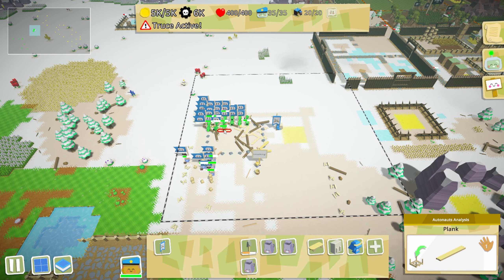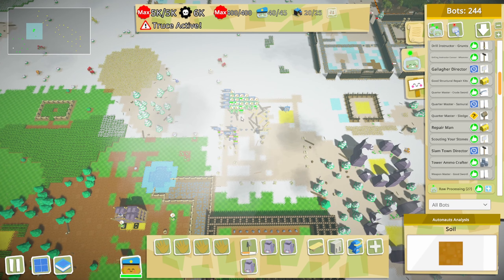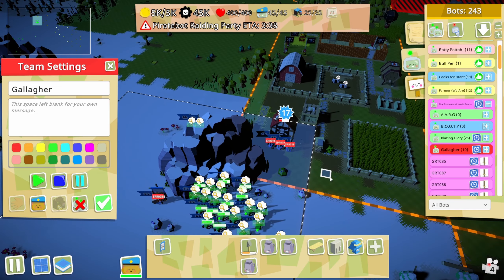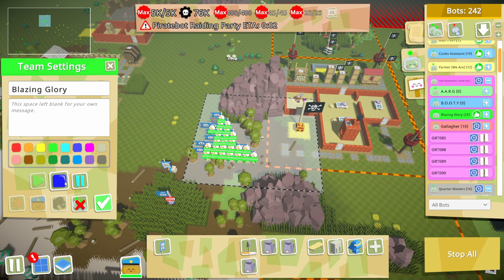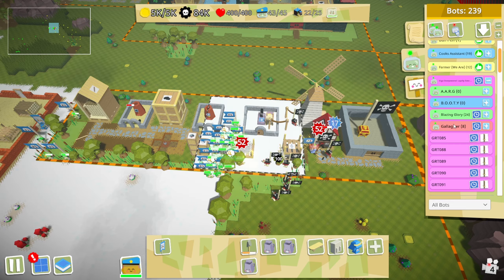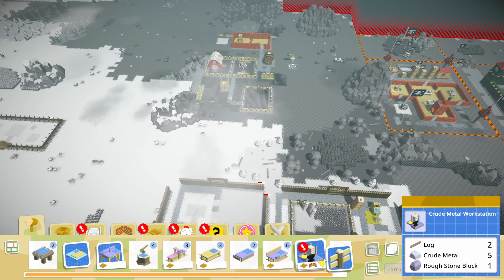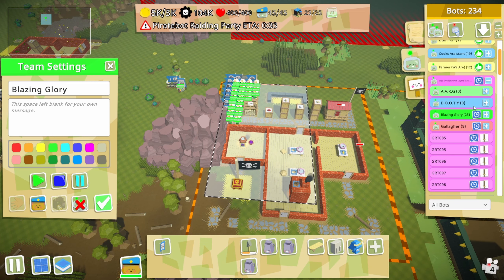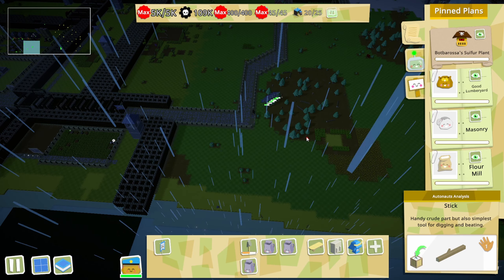Watch Out For The Traps! | Autonauts vs Piratebots Episode 22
Newest Discord Member! mandrake0970♯0

85 Views - Feb 24, 2024

Welcome to the Shabby Sect! Jojo Perk - Core Disciple
Newest Discord Member! SeaWardDM♯4904

Have you seen our latest live stream?🔴 Survival With Viewers!
103 Views - Aug 27, 2022
ITS HERE! - Early look at the most AMAZING Automation and now, survival and defense...

Grave news! Piratebots are kidnapping Autonauts and taking over our automated settlements! Only you can remove the invaders, recover your resources and resume control!

You are Captain of the Autonauts Defence Force. You receive a distress signal from a nearby planet: a Piratebot invasion! You arrive to find that Piratebots have obliterated the base camp and taken control of the working outposts and industries.

To win, you must destroy the Space Pirate Boss - “The Dread Pirate Robot” - whose heavily-defended stronghold lies on the other side of the world. Standing between you and the ultimate showdown are hundreds of scurvy Piratebots commanded by The Dread Pirate Robot’s trusted Boss Mates.

Rescue the innocent. Rebuild the settlement. Reclaim the world.

Code, Command & Conquer!
Build squads of special Defencebots including Warriors, Archers and Knights, then use tactical combat programming to take on swathes of swarthy Piratebots and their Bosses.
Prepare to repel boarders!

Create and command your Defencebot squads to engage in intense Boss battles with the crazy Long Bot Silver, the diabolical Botbeard and the brutal Botbarossa, culminating in a fullscale assault on the Dread Pirate Robot's formidable fortress

Pillaging Piratebot
Merciless Piratebots raiders regularly storm your growing base to vandalise and pillage. Set up vigilant guard patrols, erect mighty defensive walls and deploy armed towers to stop marauding Piratebots in their tracks.

Collect new technology from the black-hearted Piratebots to drive them from the land and free your fellow Autonauts!

You may have played Autonauts before, but never like this. It’s a whole new game of automation and strategy for novices and veterans alike!

Automate to defend! Defend to automate!